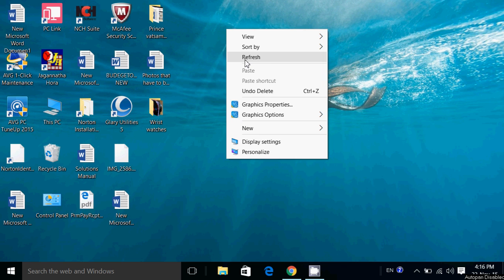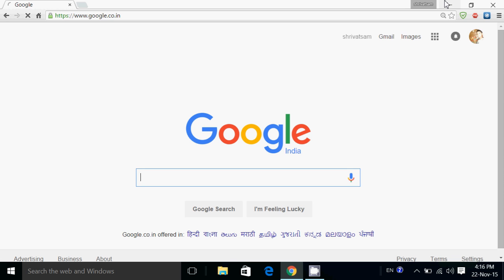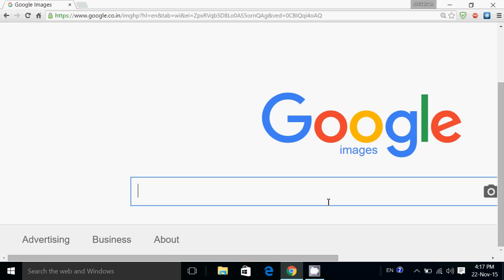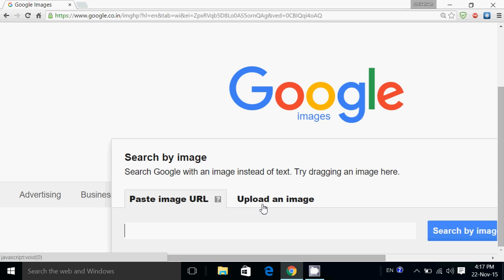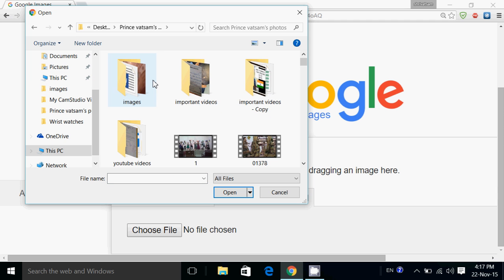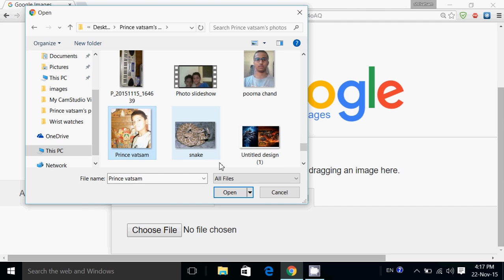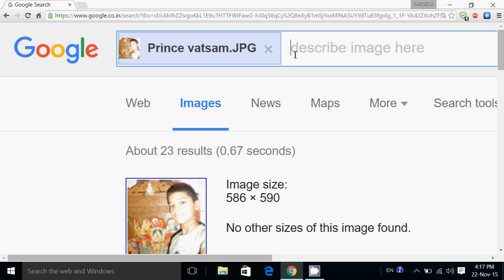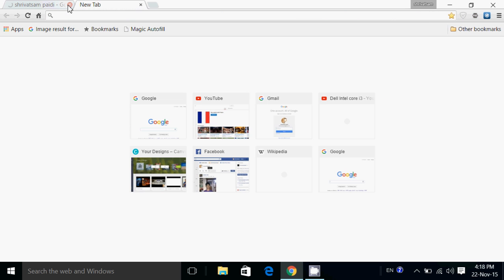How to upload your photo to Google Image 2015 (NEW TRICK)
Hi guys